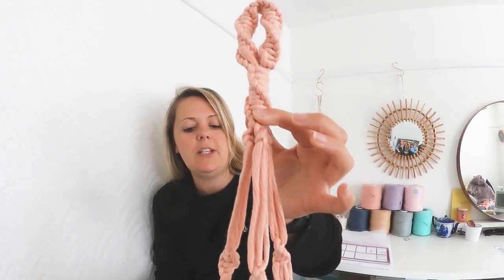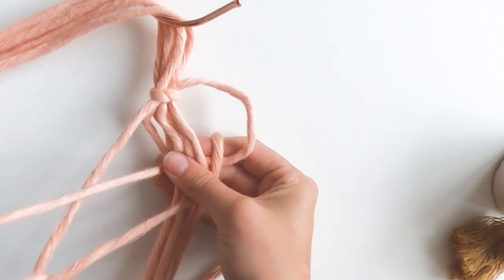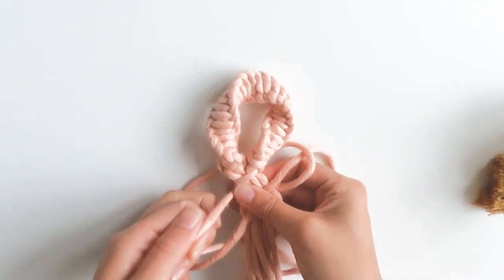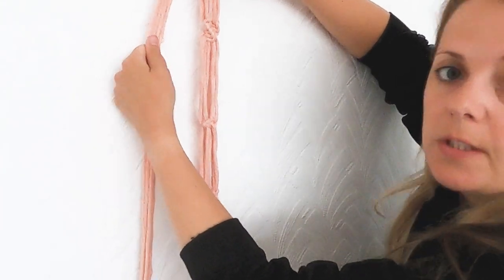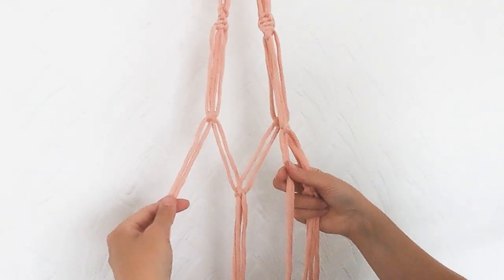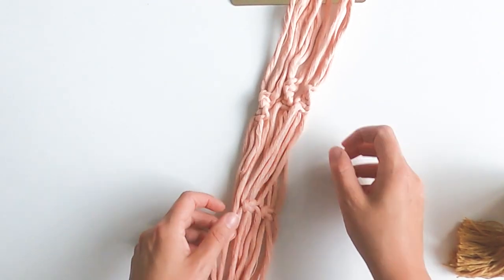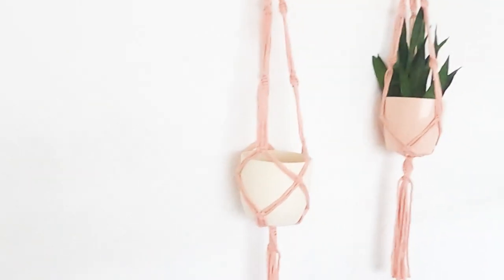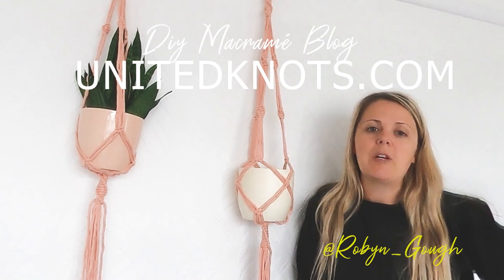Macrame Plant Hanger Tutorial - How to: Macrame Plant Hanger DIY - Without a Ring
How to Macramé Plant hangers in 30 minutes. This Easy DIY Macrame Plant Hanger Pattern Tutorial will show you how to make a macrame plant holder without a ring.
This Macrame Plant Hanger for Beginners DIY Tutorial is a how-to tutorial for using just 1 type of Macrame Knot - spiral knots
Follow this macrame plant hanging pattern step by step to get the how-to measure and cut macrame cord, to learn 2 macrame knots, and take the 30-minute macrame challenge yourself to complete this macrame plant hanger pattern and have your own DIY Room Decor

Go Beyond this Video and Join my Global Community on Facebook for inspiration and fun projects: